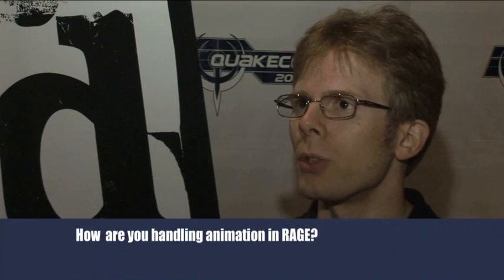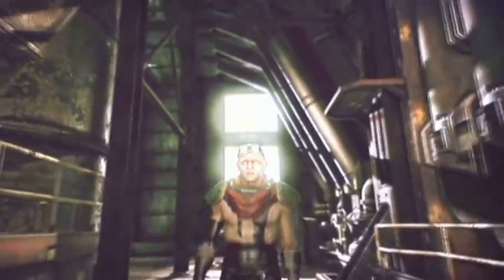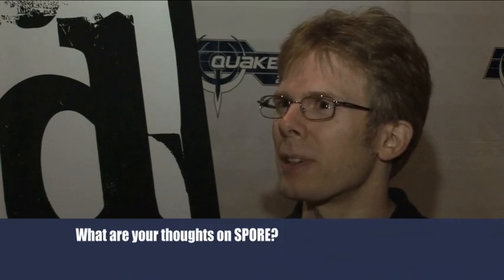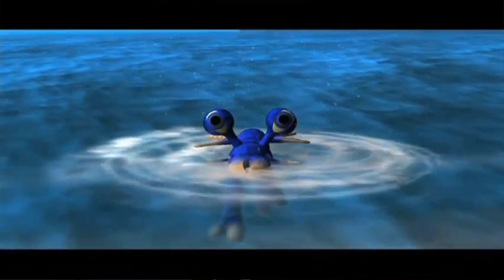Rage Quake08 Game Design pt 2 HD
Rage Quake08 Game Design pt 2
Remember to click 'watch in high quality'